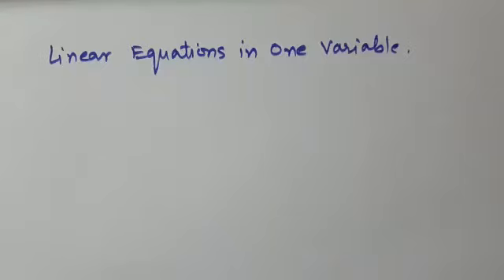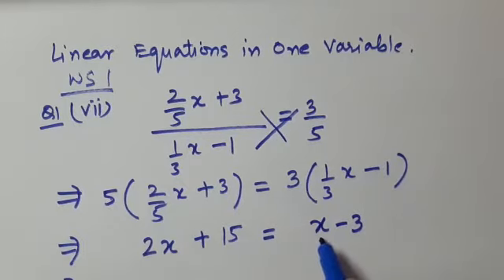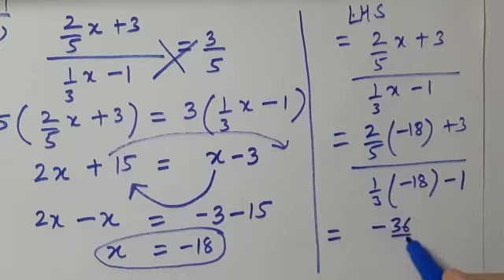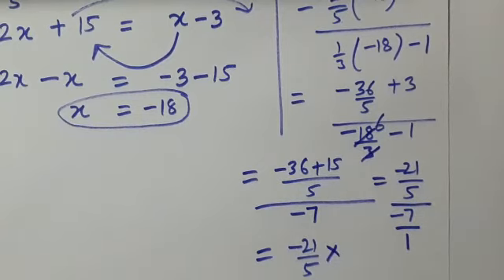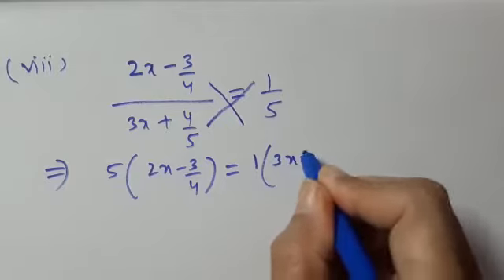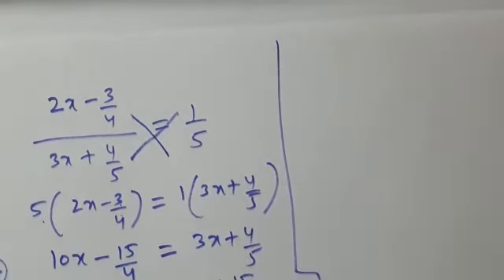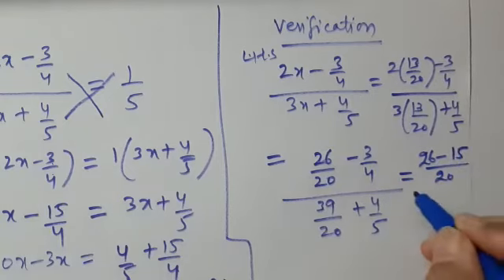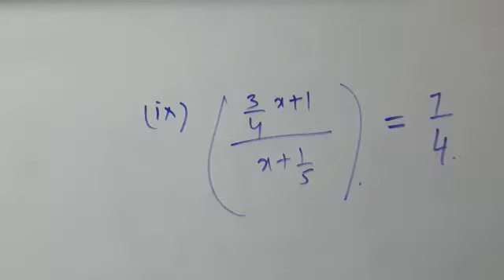Solve the equation and verify your answer (2/5 x +3)/(1/3 x -1) = 3/5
DAV Class 8 Maths Chapter Linear Equations in One Variable WS1 Q1 (vii and viii)

solve the following equations and verify your answer
(vii) (2/5 x +3)/(1/3 x -1) = 3/5
(viii) (2x- 3/4) / (3x + 4/5) = 1/5